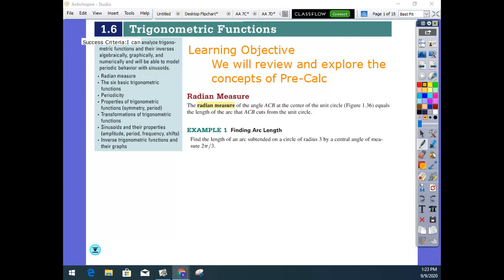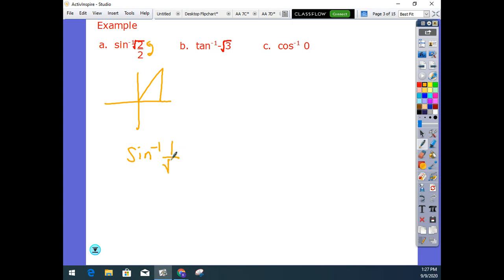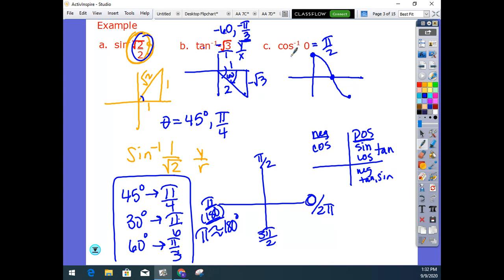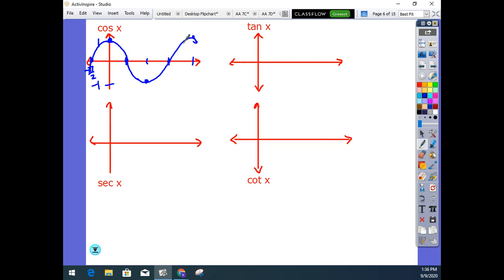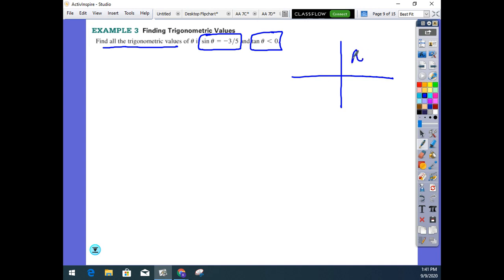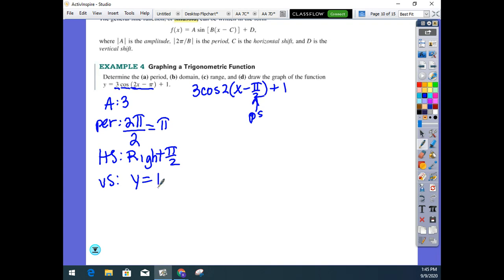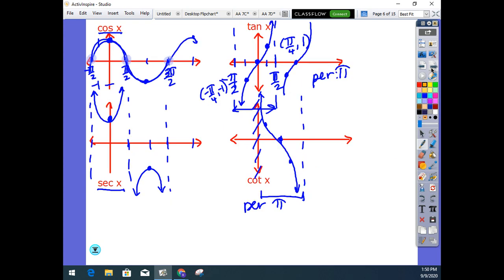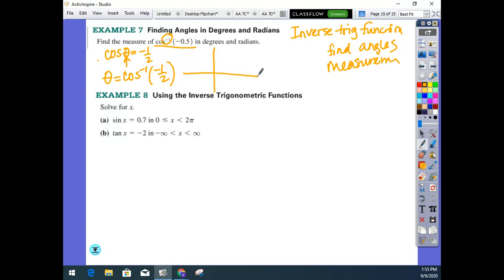AP Calc 1.6 Video 1